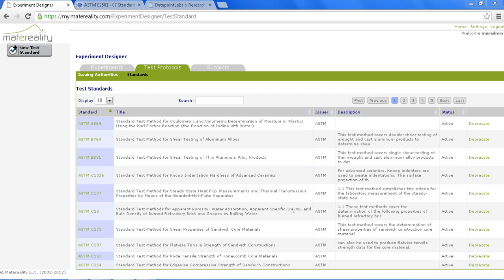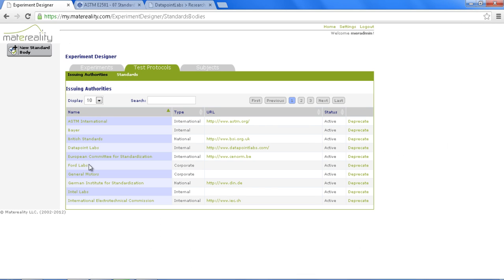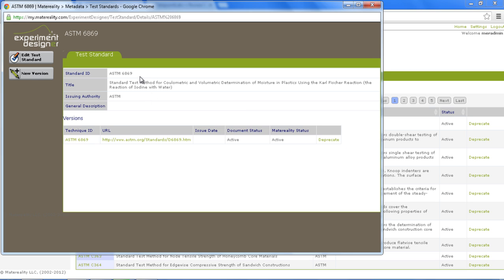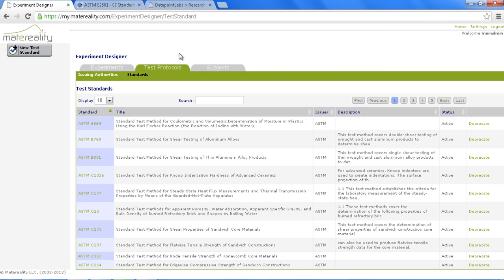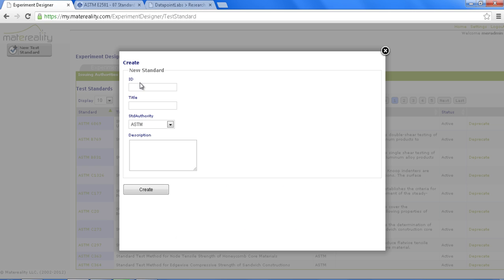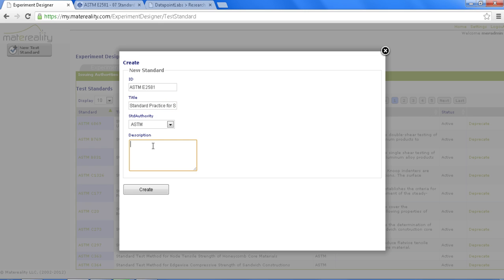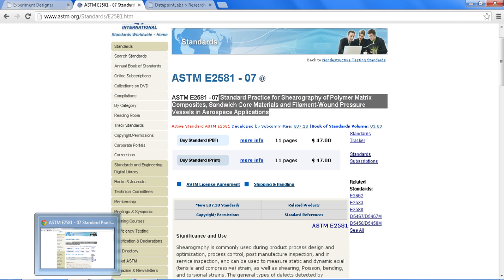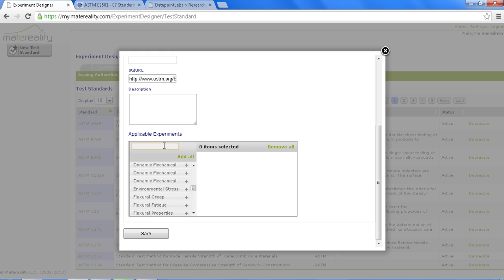Matereality Training: Experiment Designer (Part 3) Test Protocol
Add the test protocol to your custom experiment result.  This is for Matereality users of the Experiment Designer software. See software modules and engineering apps. created by Matereality to help you store, load, manage and use your material data. For more information on Matereality, visit our complete series